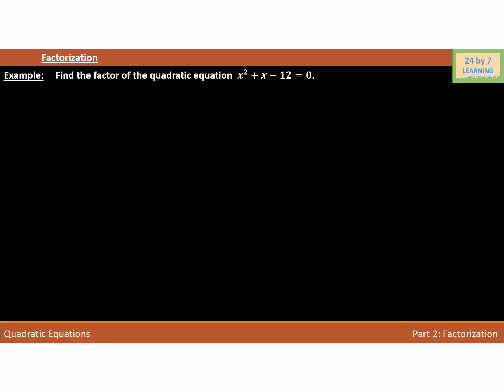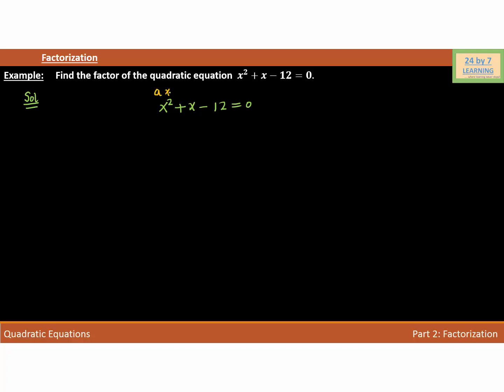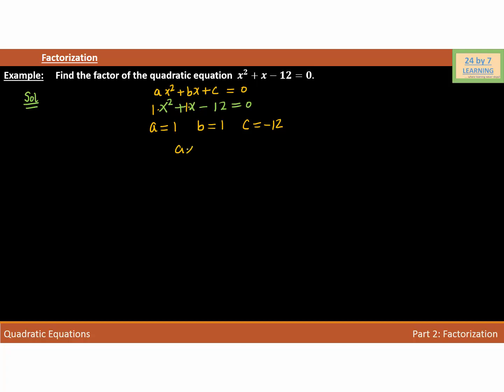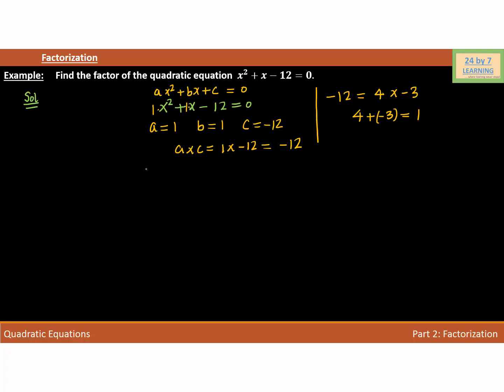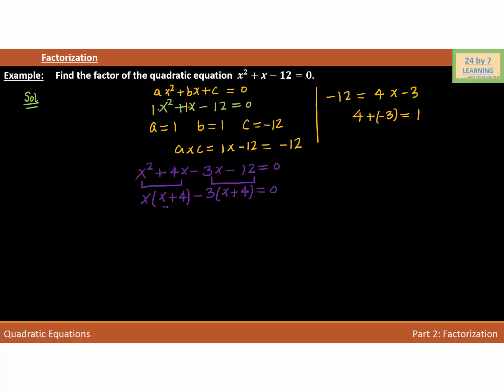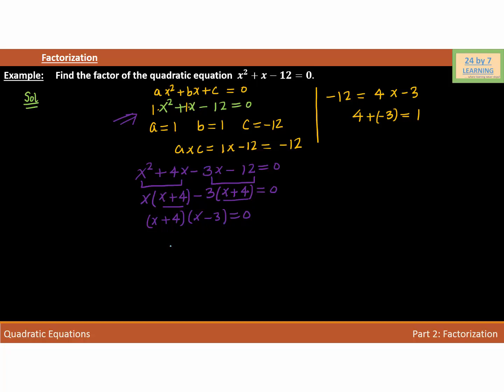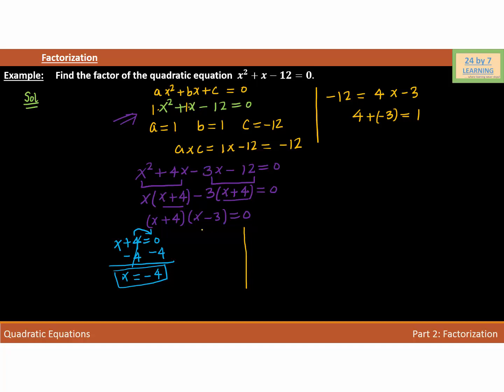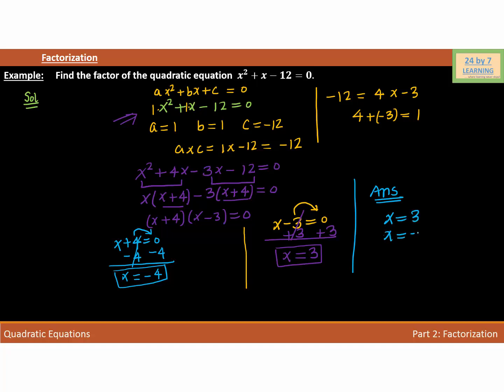Factorization Example # 1 I Quadratic Equations I Grade 10 I Math I 24by7learning.com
Quadratic Equations, Quadratic Equations USING Factorisation, Quadratic Equations USING Factorization, Example of Quadratic Equations, Solving Quadratic Equations by Factorisation,